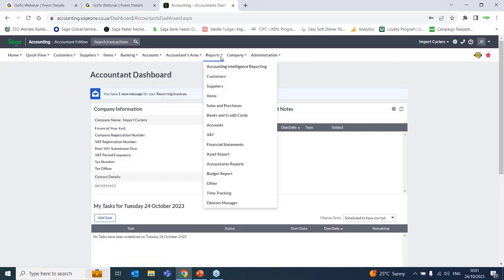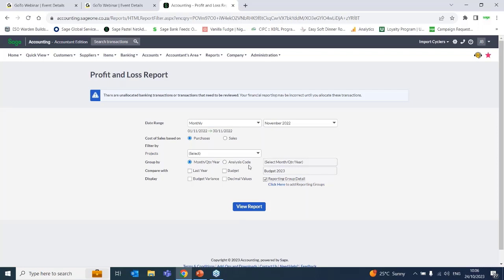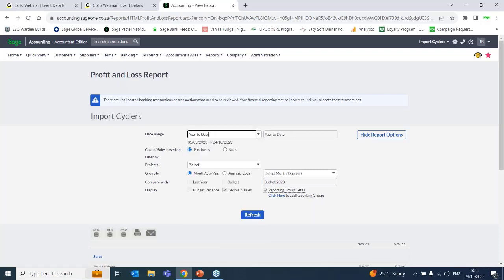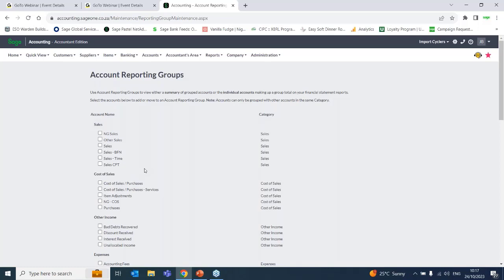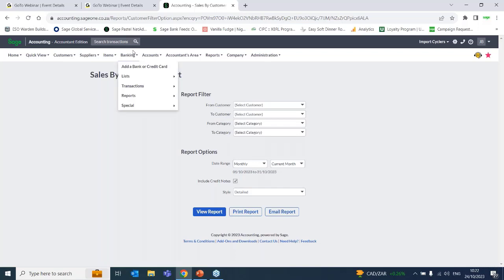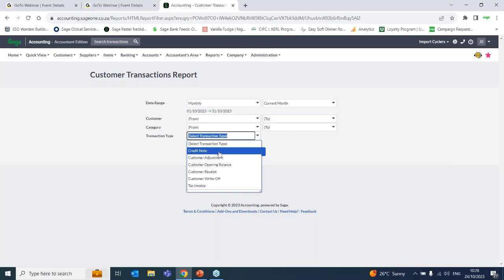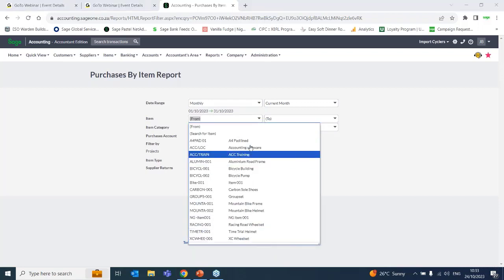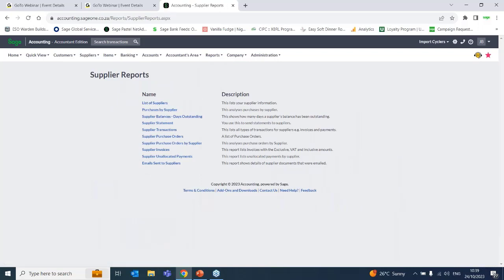Sage Business Cloud Accounting (AME) - Recording of webinar - Explaining report filters.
In this video we will demostrate the various report filters and how they can alter your reports.